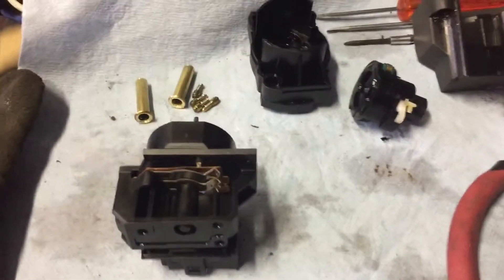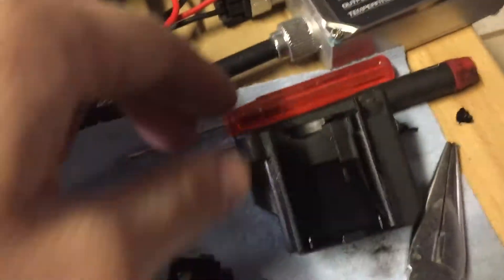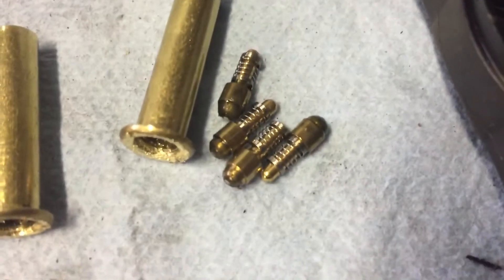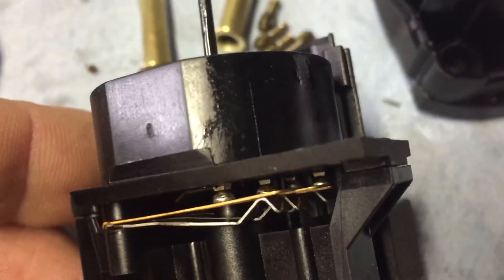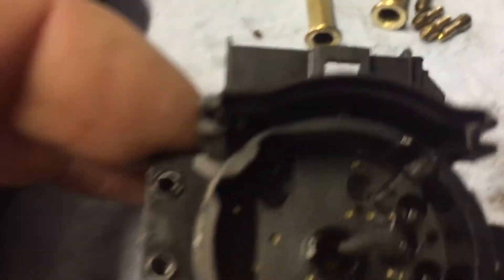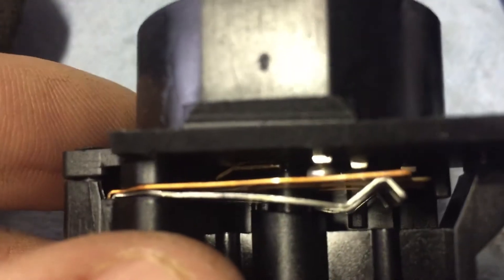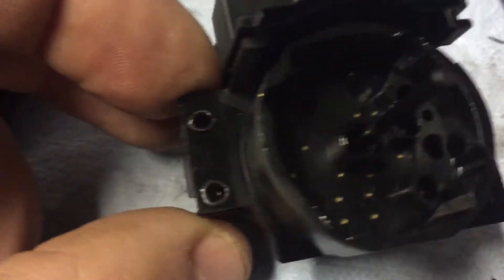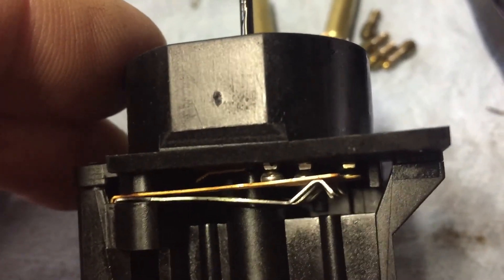Saab 9-5 ignition switch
Disassembly and inner workings of the 9-5 Ignition Switch.